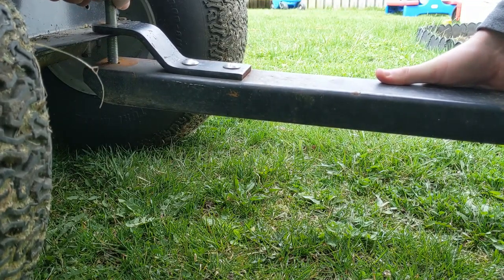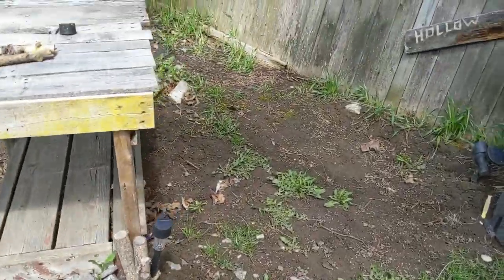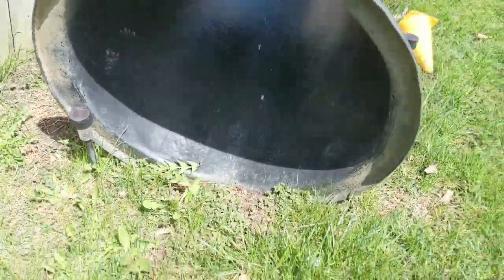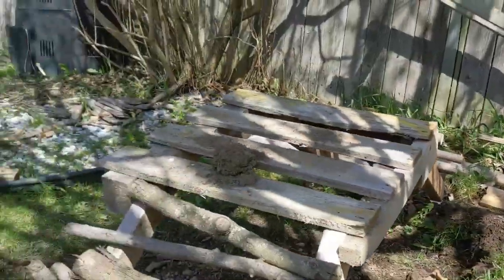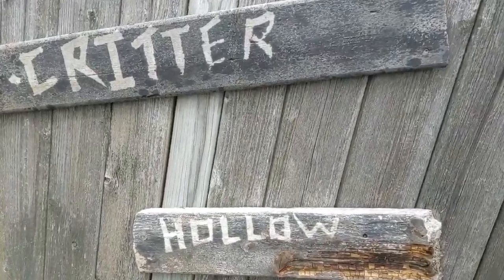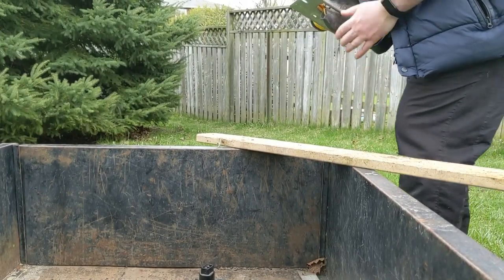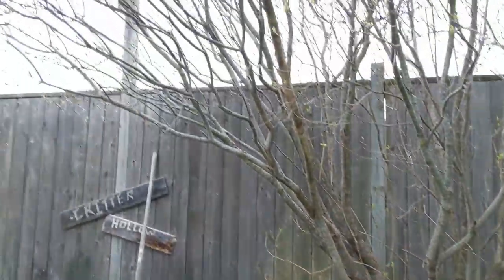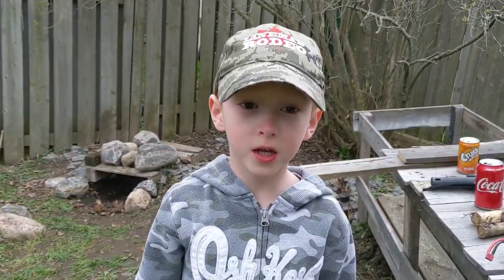Backyard Crawler Course Construction.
We are getting to work in Critter Hollow our backyard crawling course. It's been a long hard winter and old man winter has taken his toll.